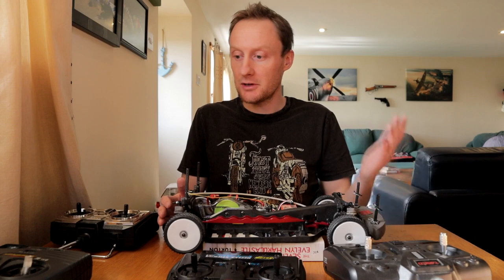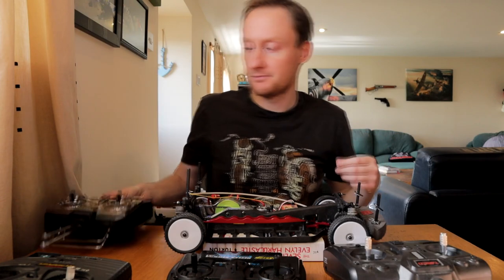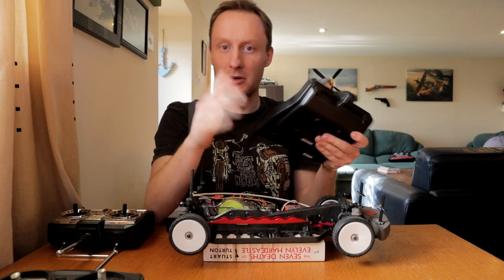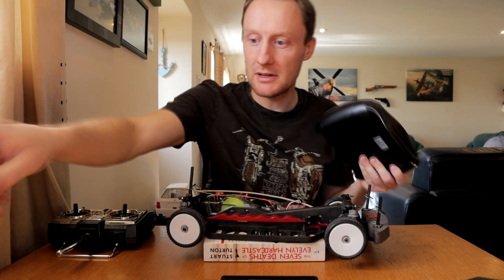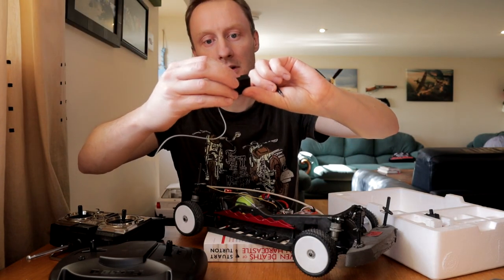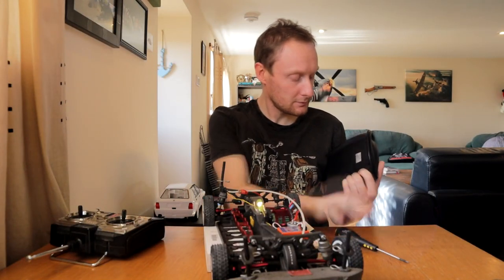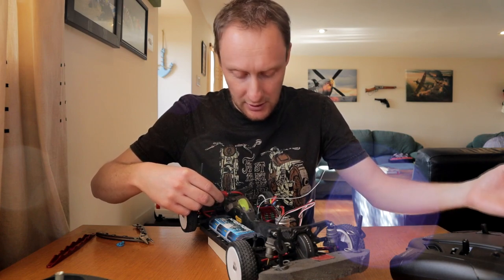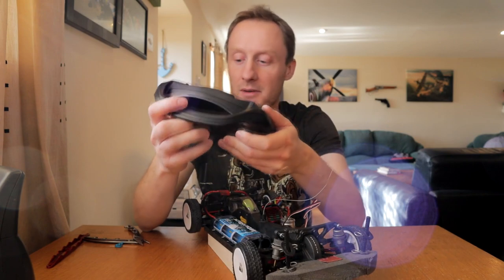FINALLY a modern Acoms Techniplus?? ... Futaba T2HR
I LOVE the old Acoms Techniplus! Unfortunately, I've never come across a 2.4GHz system that I think is worthy of replacing it.

Is the T2HR the one? Watch on and find out!